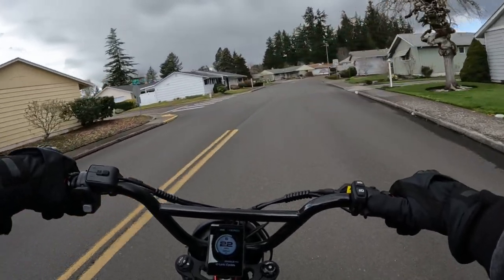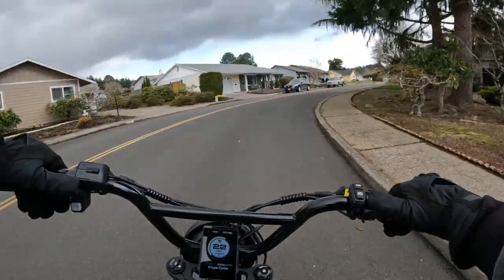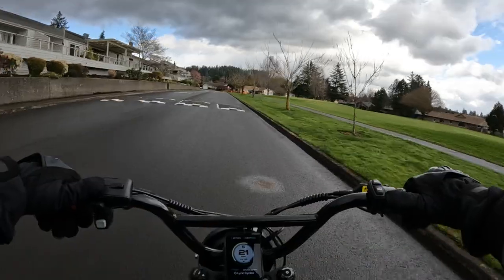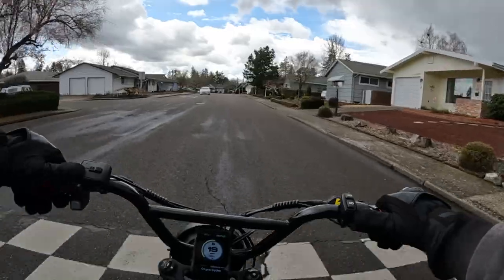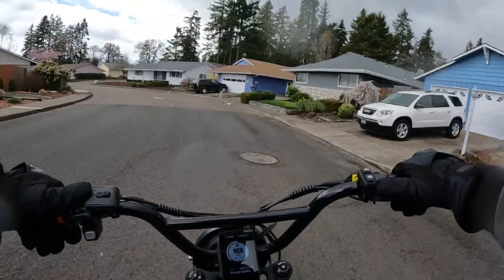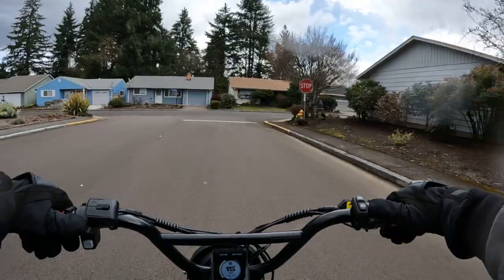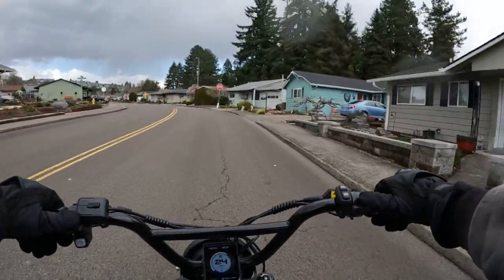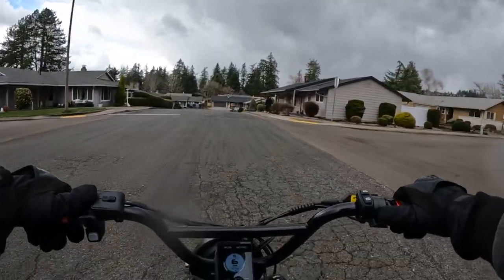Sondors ''MetaBeast'' Ebike... Taking Pre-orders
Some Specs On The New Sondors MetaBeast Ebike (Motorbike)
- Is The MetaBeast The Sur-Ron Alternative?
- Riding The Lyric Graffiti Ebike